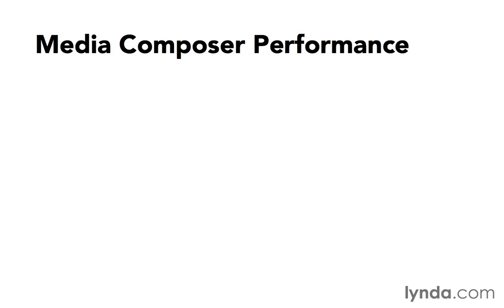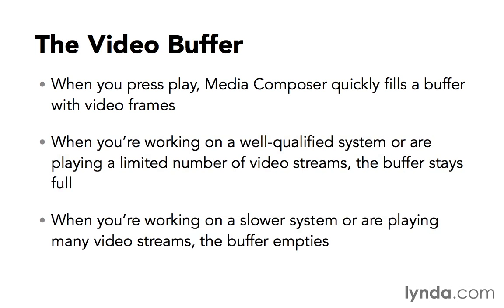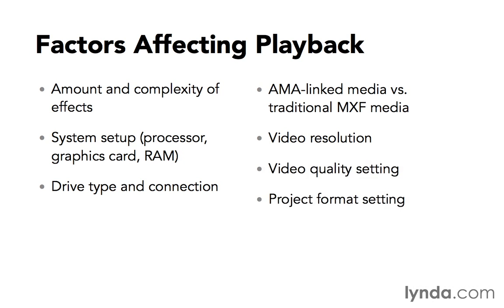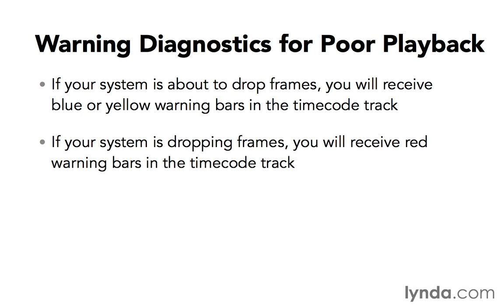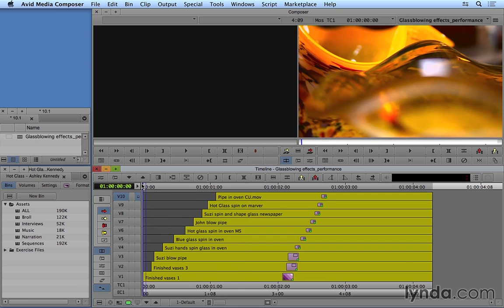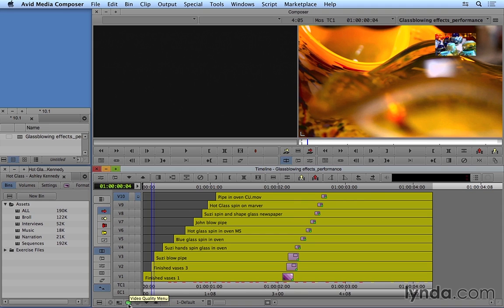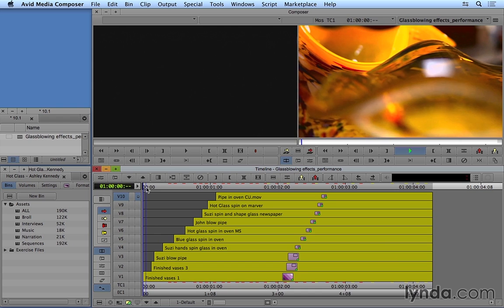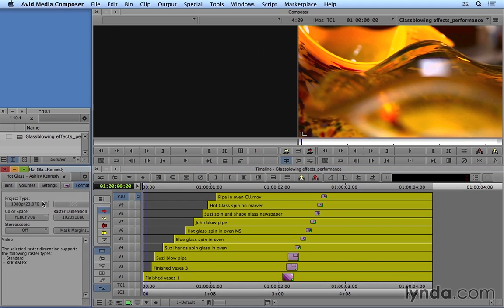176705 10 01 VID15 performance